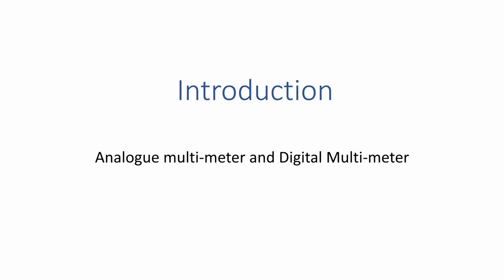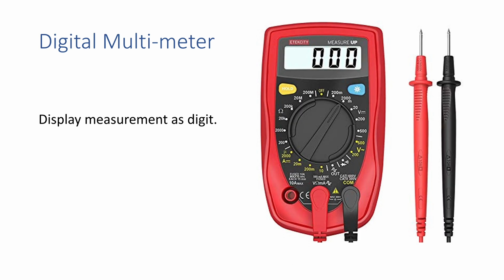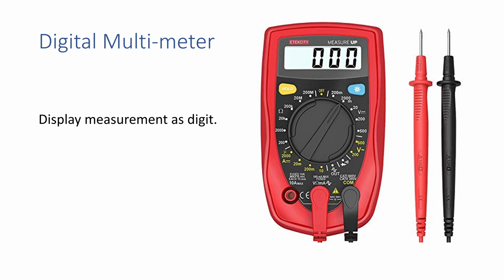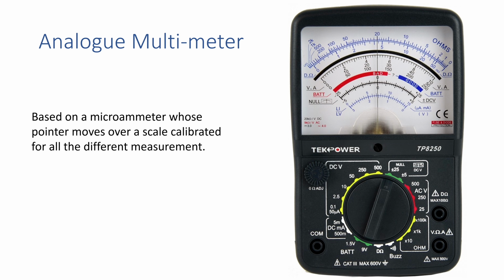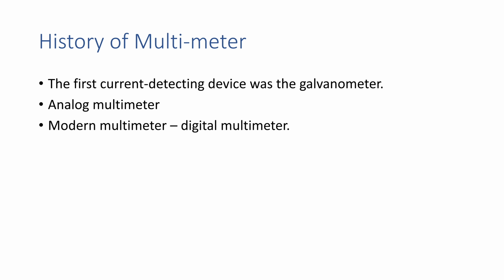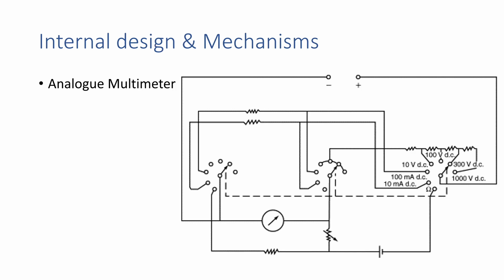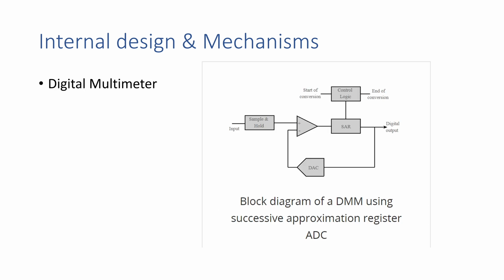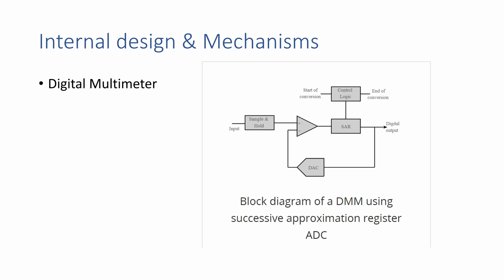EE130 Lab ee130 2019 3 6 13 17 39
Multi meter introduction